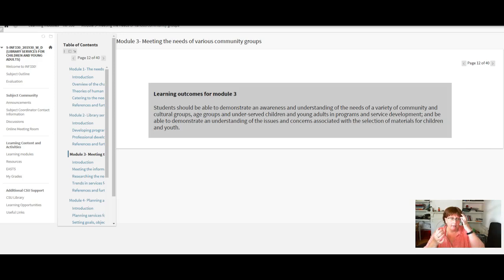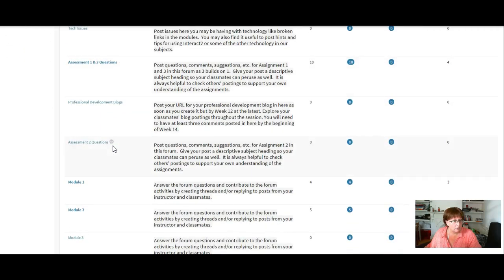INF330 Week Three